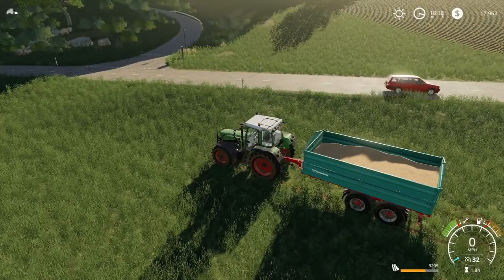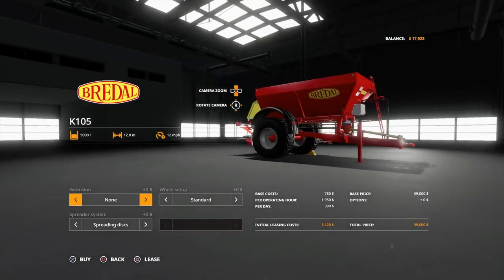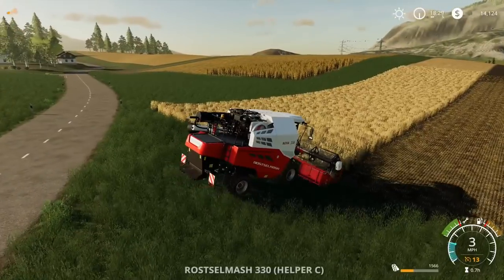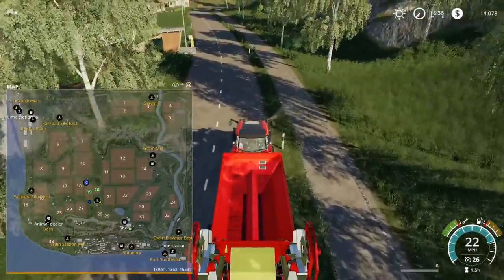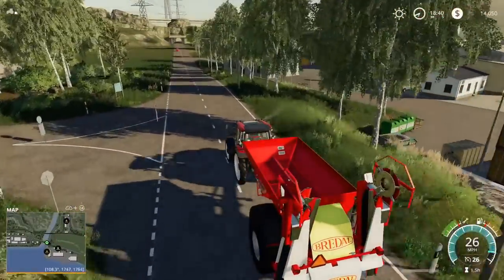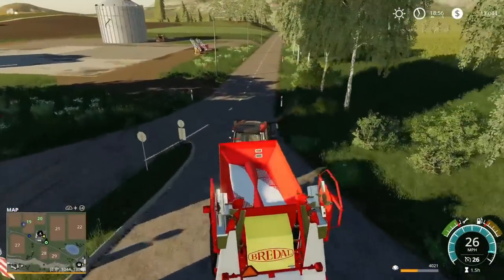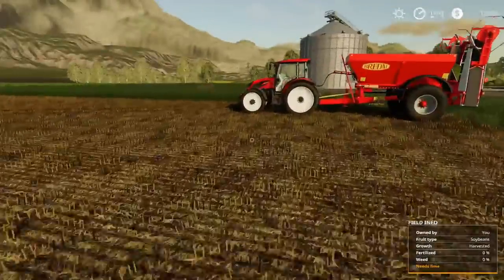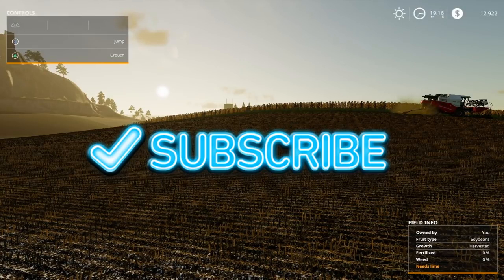Farming Simulator 19 How to use Lime